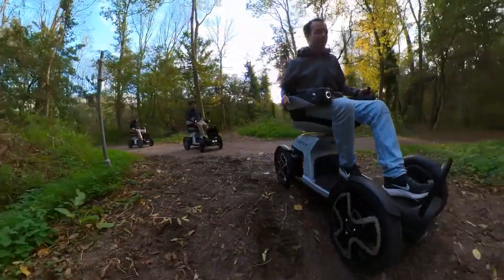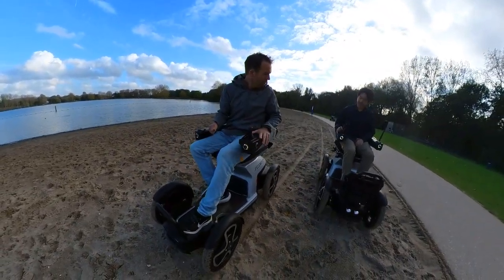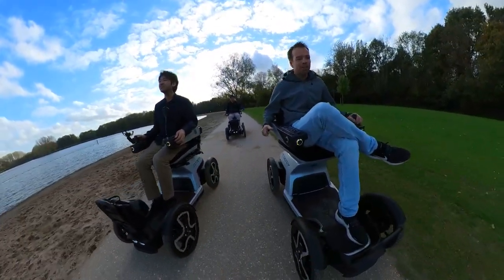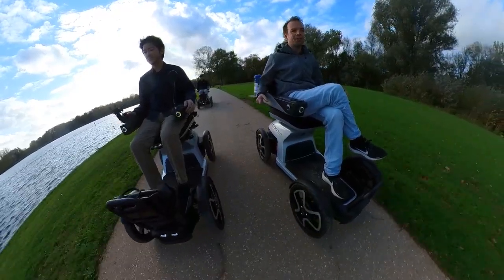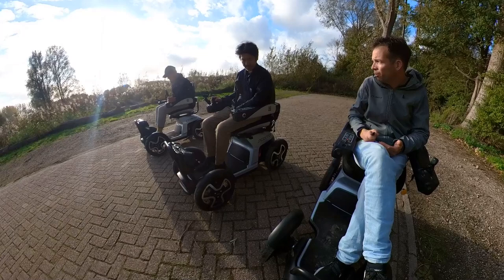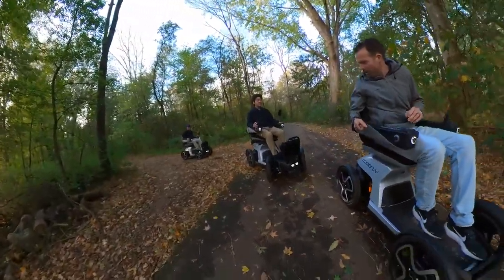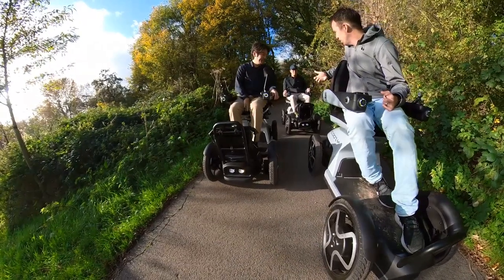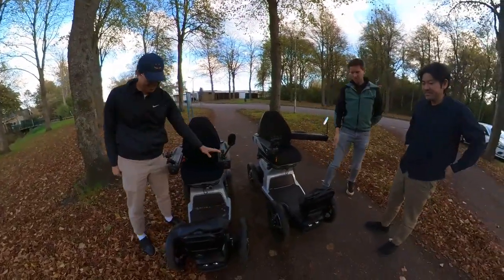Whill CEO Satoshi Sugie Test Scoozy 4WD Prototype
Satoshi Sugie, is de oprichter van Whill. Whill maakt moderne compacte elektrische rolstoelen die makkelijk mee te nemen zijn. In deze video gaat Sugie samen met Job op pad met Scoozy C, en test hij een prototype van de 4-wiel aangedreven Scoozy C in het park vlakbij Delft in Nederland.

Whill en Scoozy hebben een vergelijkbare visie als het gaat om product design: moderne vormgeving verlaagt de drempel voor mensen om een hulpmiddel te gebruiken en ze echt vrij te laten voelen. Whill en Scoozy zijn complementair in gebruik: Whill is met een snelheid van 6 km/h en een actieradius tot 16 km compact en wendbaar. Ideaal voor binnen en buiten gebruik. Scoozy is met een snelheid tot 18 km/h en een actieradius tot 100 km echt geschikt voor langere afstanden.

De in deze video gedemonstreerde 4WD betreft een prototype. De lanceerdatum voor de 4WD upgrade is nog niet bekend maar het zal naar verwachting mogelijk zijn om een 2WD achteraf te upgraden naar een 4WD.

00:00 Introduction
00:47 Riding on a horse track
01:16 Riding on grass
01:32 4WD on sand
02:23 Sugie and Job talking about Scoozy
04:44 Speed modes and safety explained
06:48 The principle of the 4WD
07:46 Yes: 100 km range!
08:34 Riding by night through the University Campus